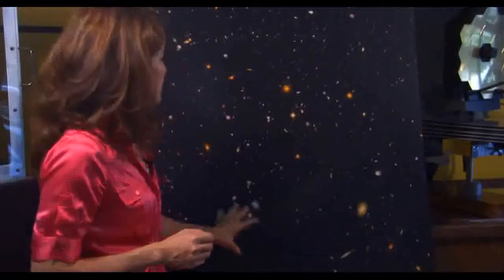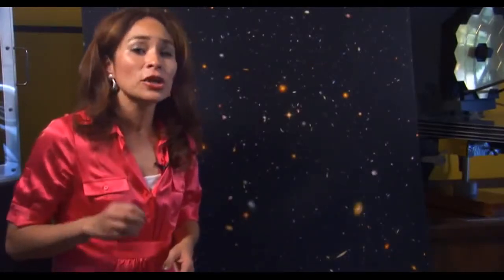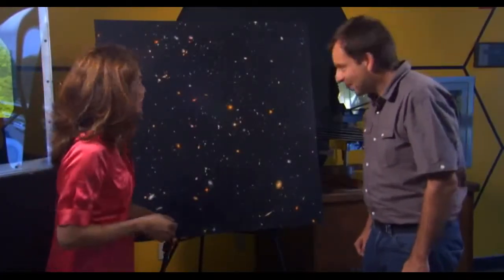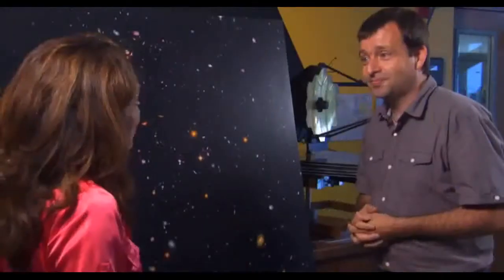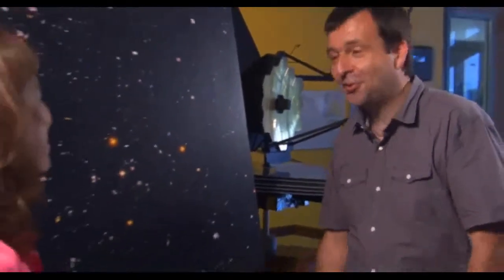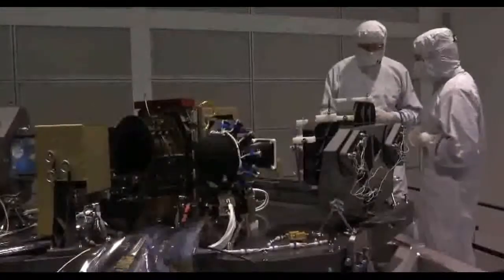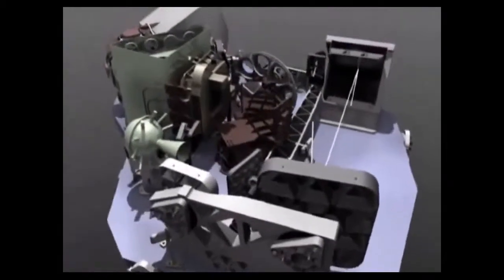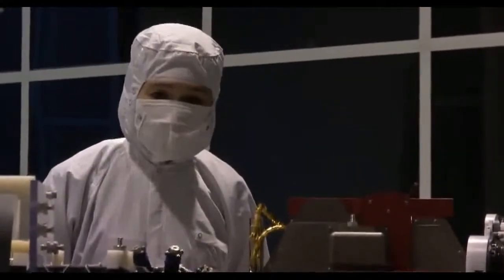Space A Look At The James Webb Space Telescopes High Tech Spectrometer Video